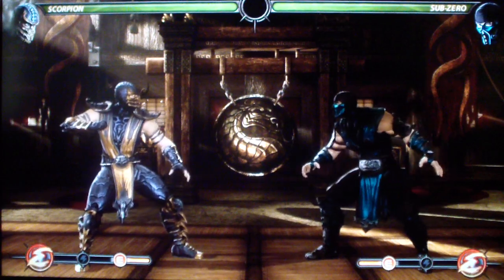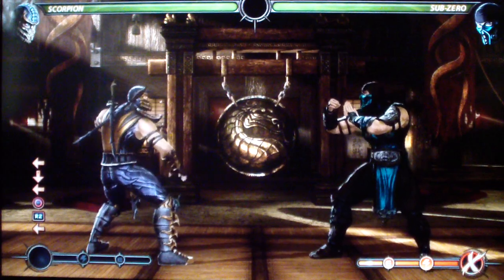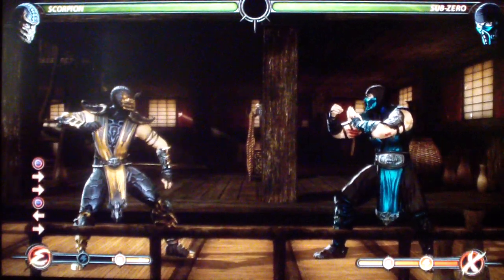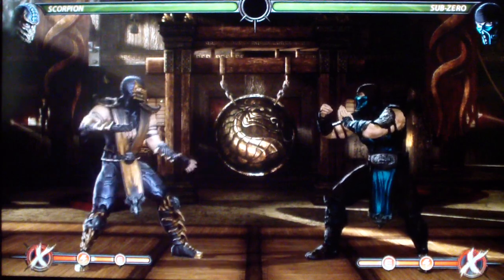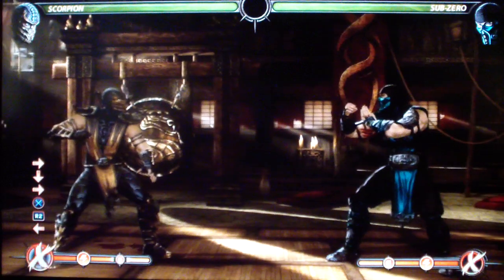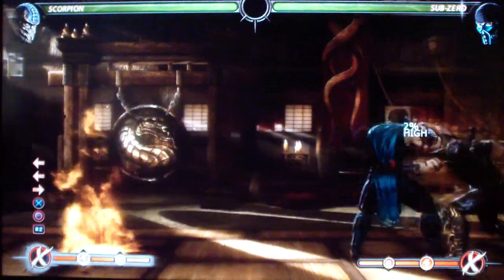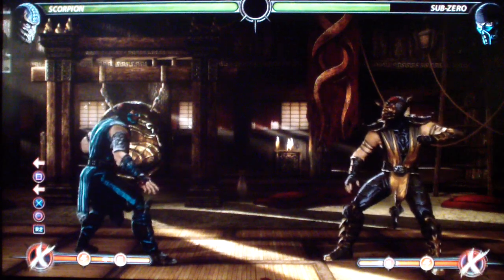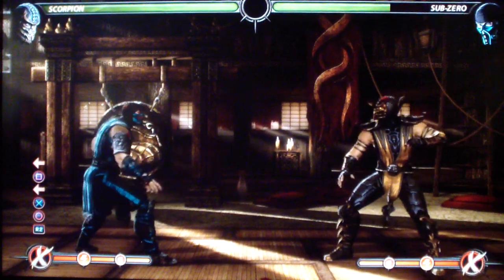MK9 Top Tier Tactics - Episode 2: Meter Gain and Usage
This episode of Top Tier Tactics covers the ways we gain and use meter; one of the most important, yet least talked about aspects of MK9.